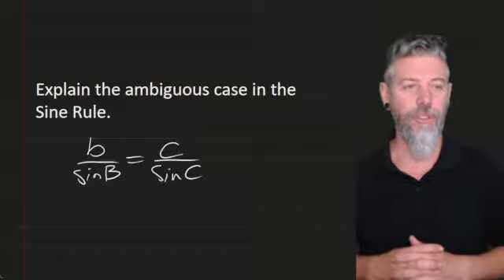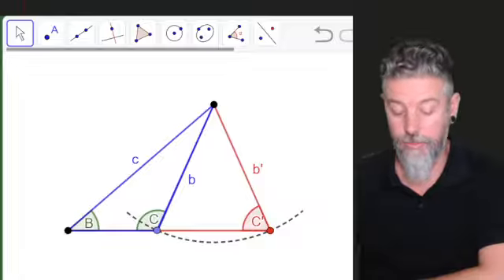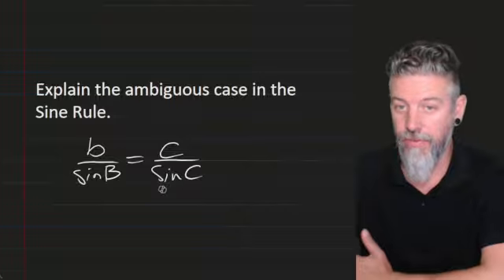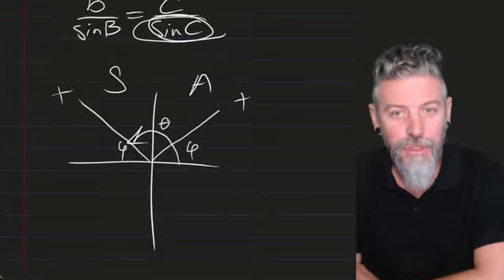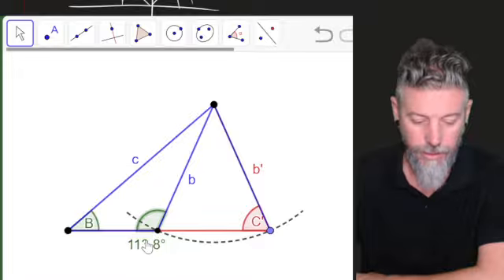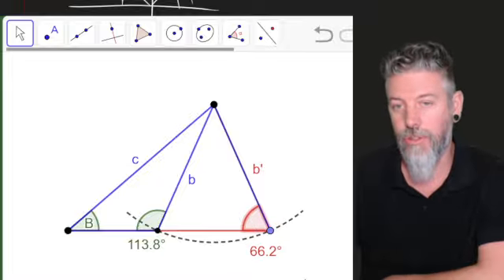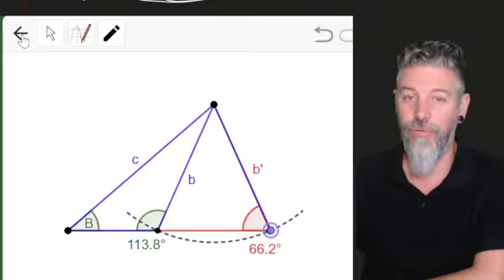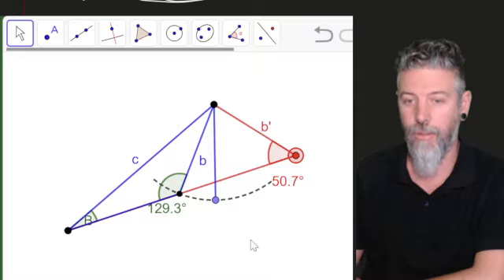11 Adv Sine Rule ambiguous case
The Sine Rule has a problem. We can't tell if we are working with an acute angle triangle or an obtuse angle triangle. Today I use Geogebra to demonstrate why this case exists.